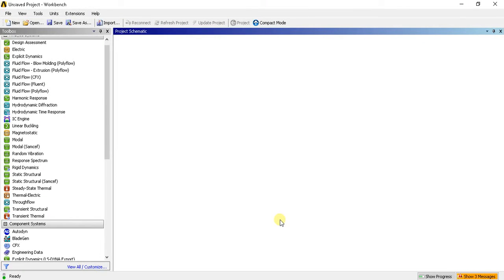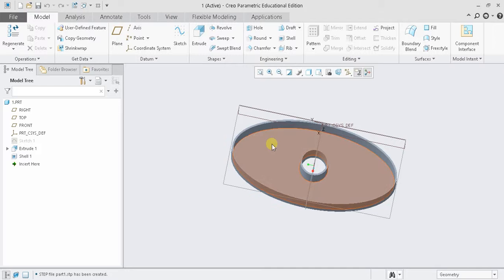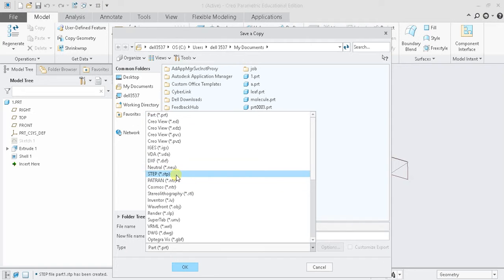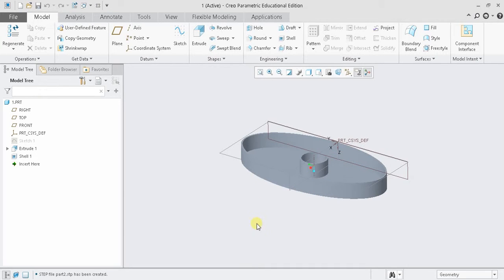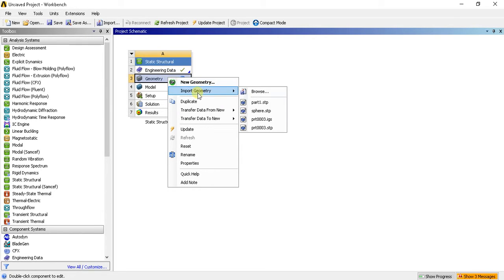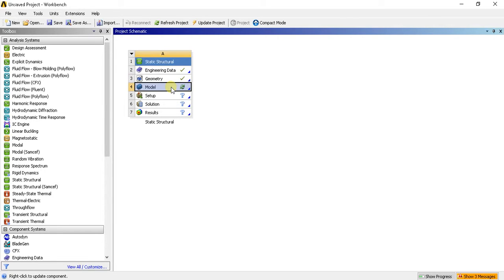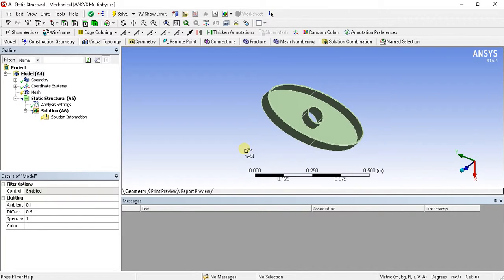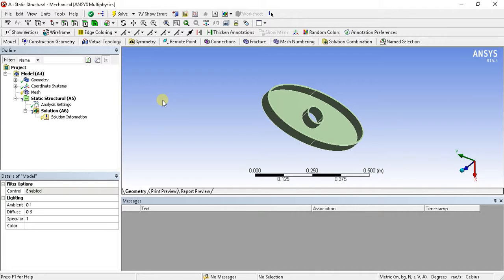How to Import solid model in Ansys (Static structural Analysis 1)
This video is all about how to create step file in parametric software and import it to ansys.